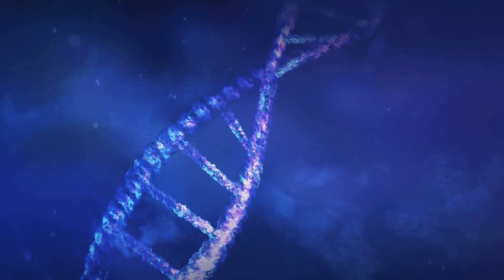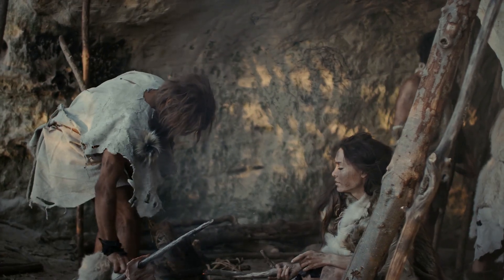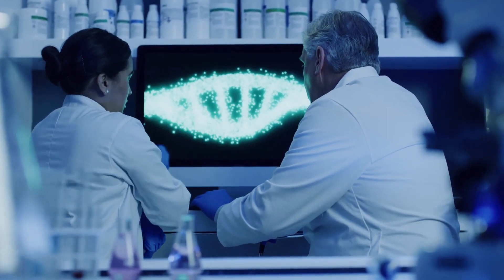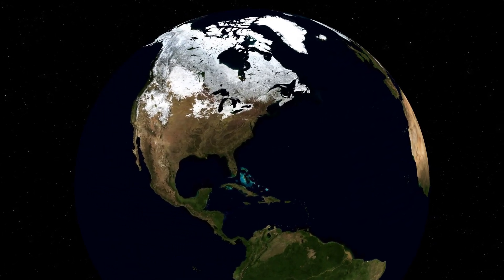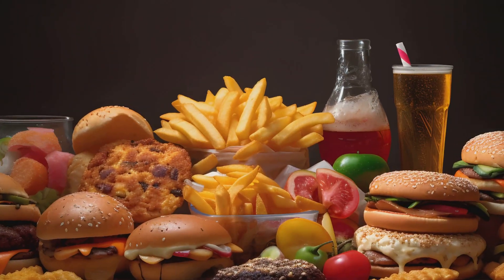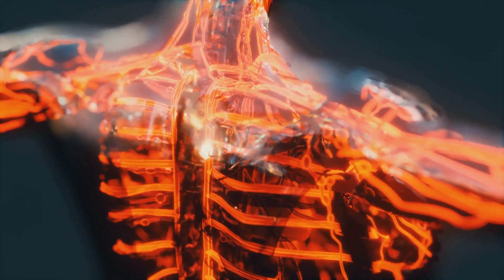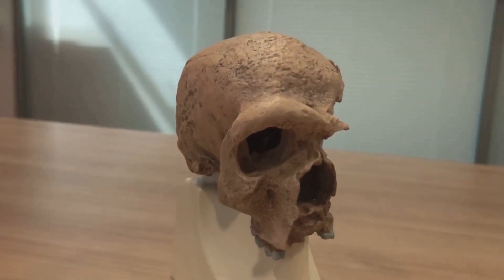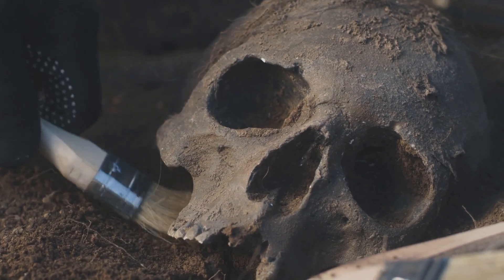How have Neanderthals influenced our genes?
How has Neanderthal DNA influenced our genetics? Did we interbreed with our ancient cousins? What Neanderthal genes have we inherited? What effect do they have on us now?

Discover the fascinating world of Neanderthals and how their DNA continues to shape our lives today! In this engaging explainer video, we delve into the ancient ancestry of Neanderthals, their unique adaptations, and the genetic legacy they left behind. Learn how scientists study ancient DNA to reveal the traits we inherit, from skin pigmentation to immune responses, and the surprising impacts these genes have on modern health. Join us as we explore the evolutionary trade-offs that highlight the resilience of our species.

OUTLINE:
00:00:00 Intro
00:00:29 Meet the Neanderthals
00:01:31 How Scientists Study Ancient DNA
00:03:28 What Neanderthal Genes Did We Inherit?
00:05:08 Metabolism, Diseases, and Evolutionary Trade-offs
00:09:33 The Legacy of Neanderthal DNA
00:10:38 Conclusion